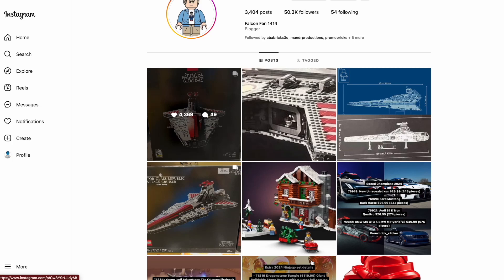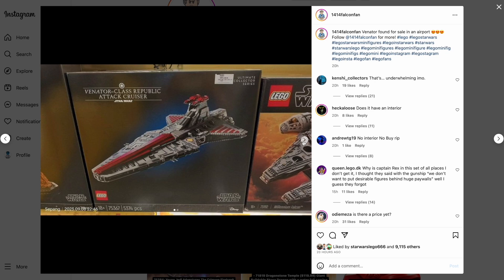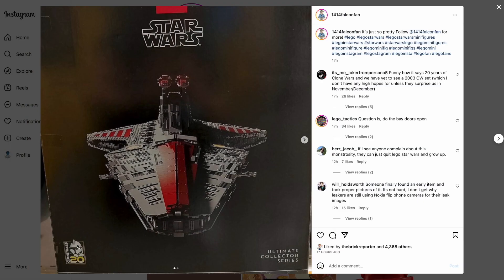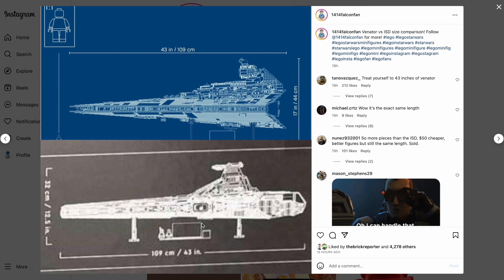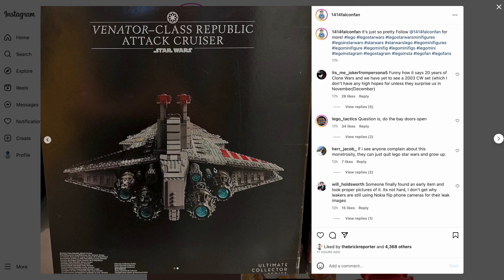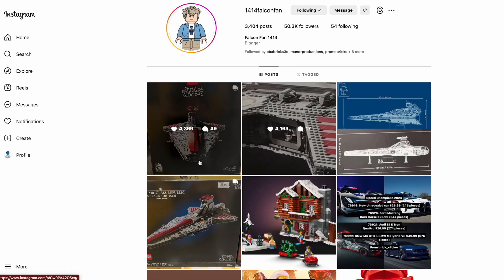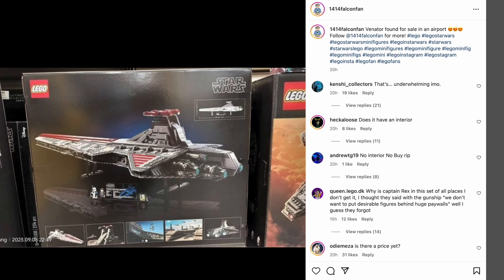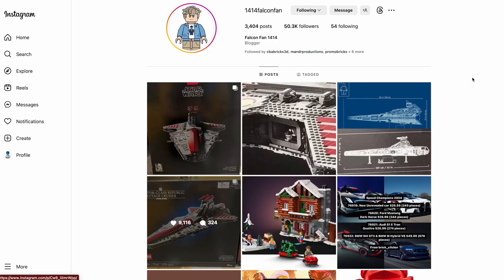UCS Venator Leaked - Is It Worth The Price?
Lego 2023 UCS Venator Images leaked.